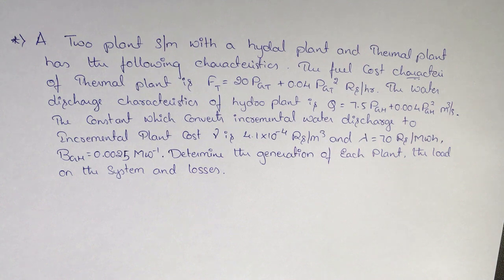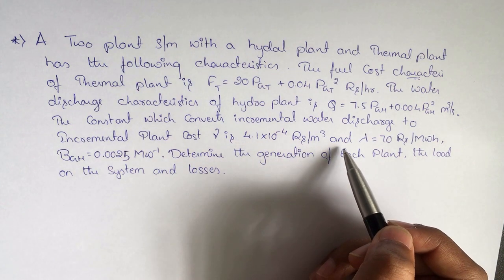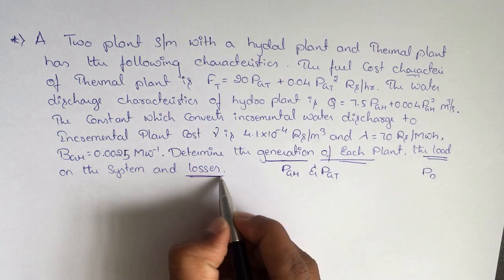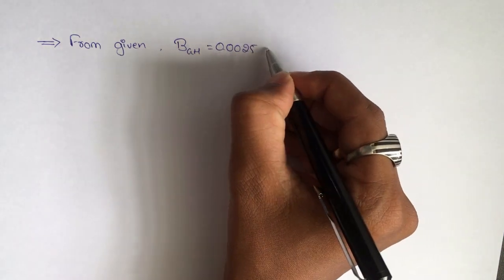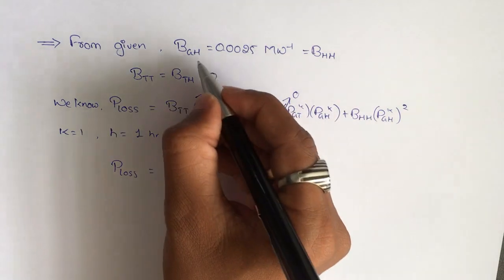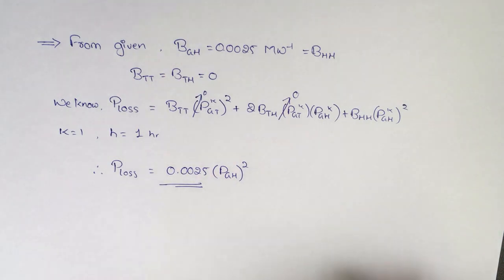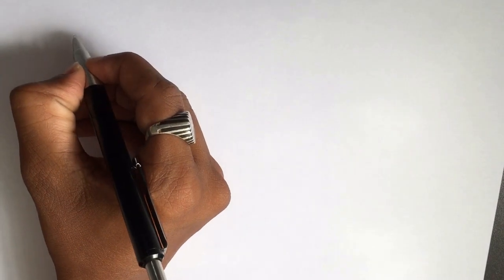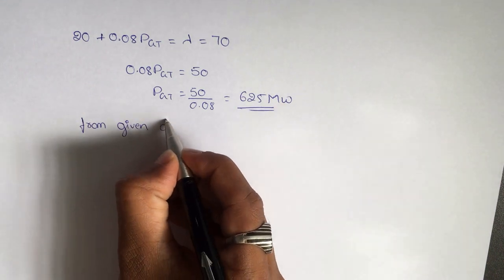7 PROBLEM SHORT TERM HYDROTHERMAL SCHEDULING USING GAMMA AND LAMBDA ITERATIONS WITH PENALTY FACTOR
PROBLEM ON HYDROTHERMAL SCHEDULING WITH PENALTY FACTOR